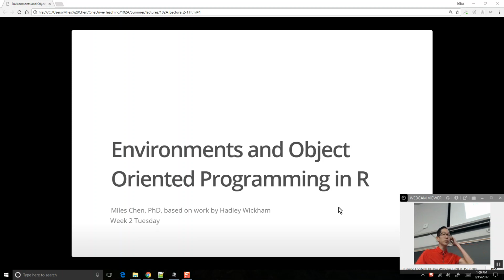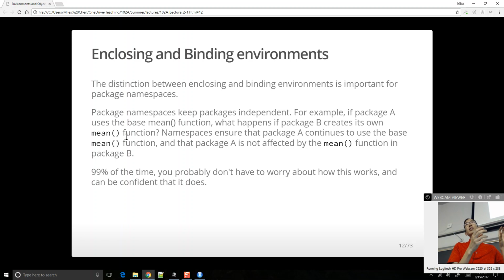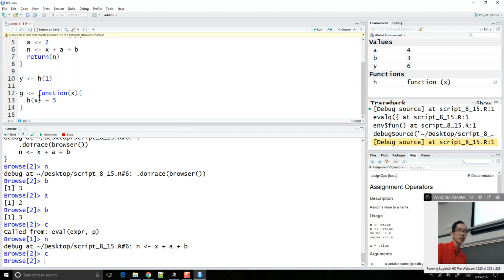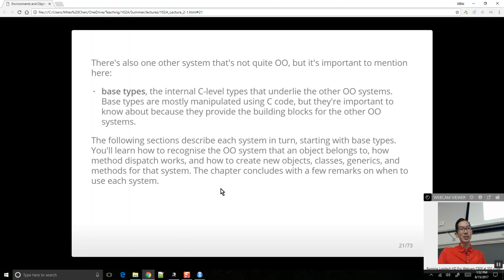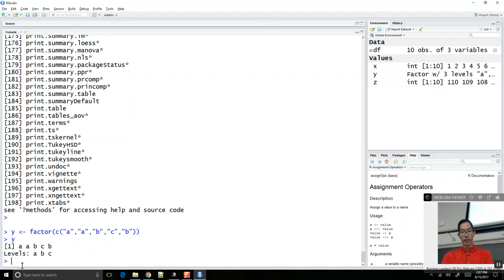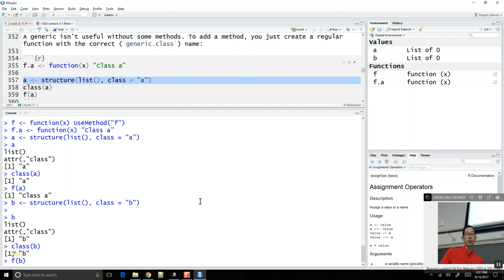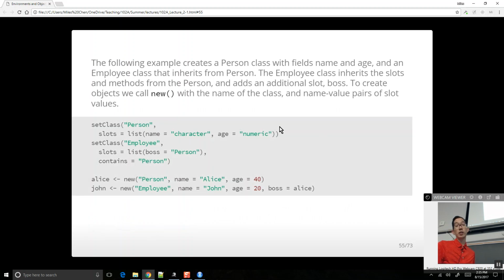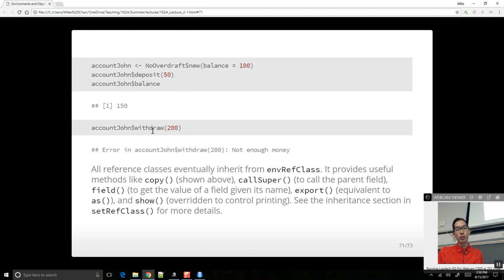8 15 2017 Stats 102A 1